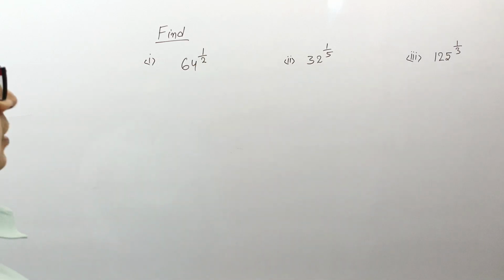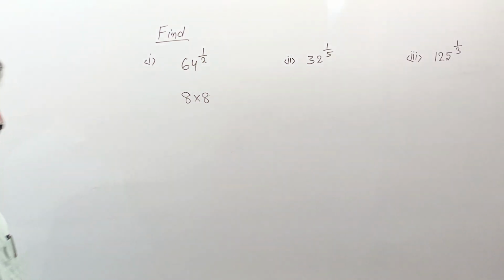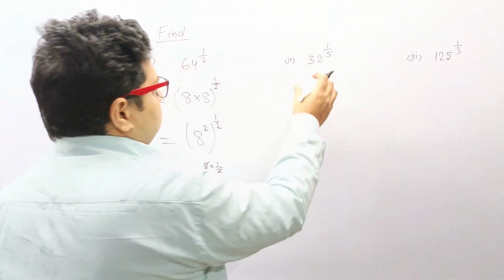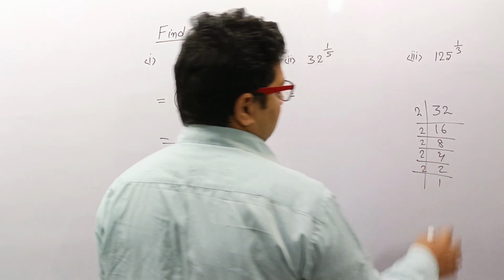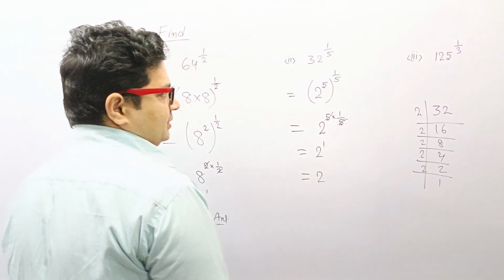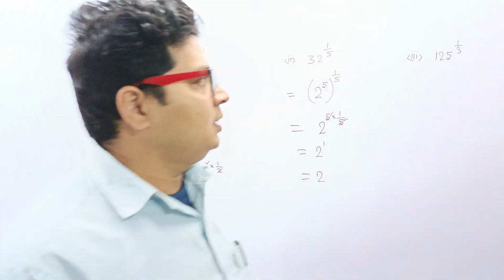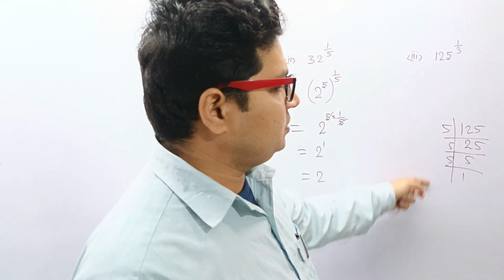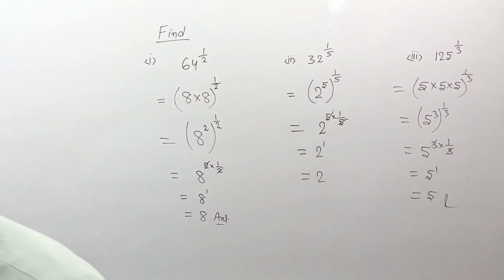Maths class 9 || ncert maths class 9 || ncert solutions || number system || cbse maths